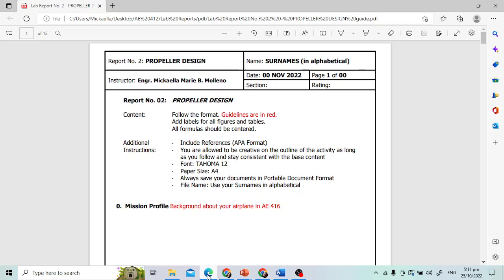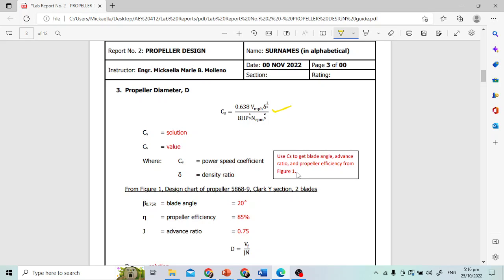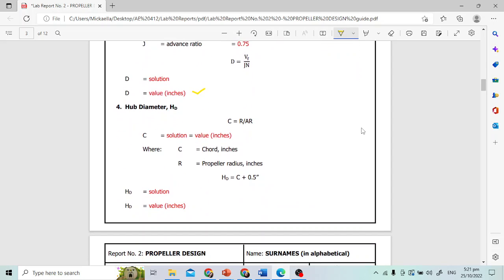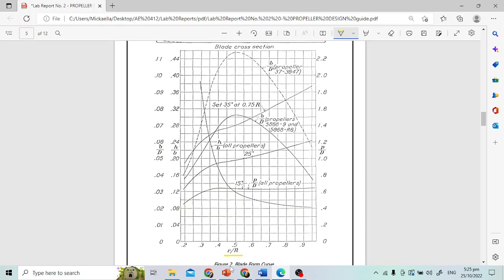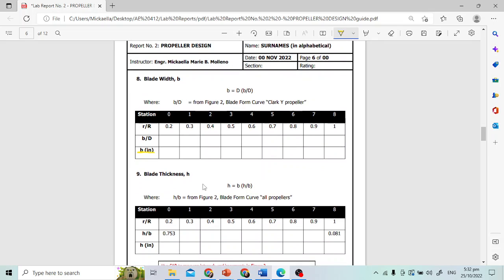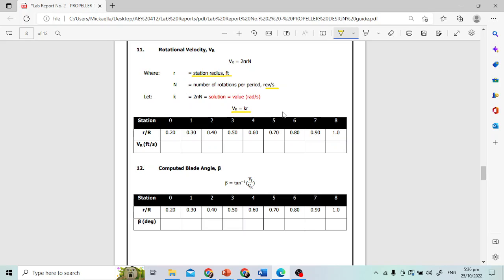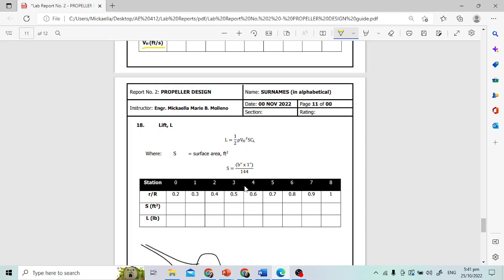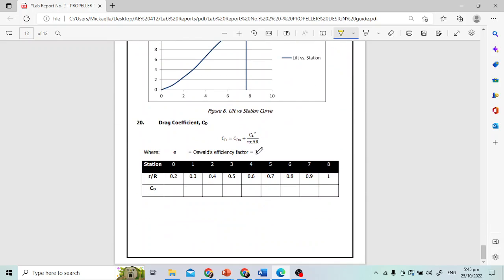AE 412 BHPD - Lab Report 2 Guide